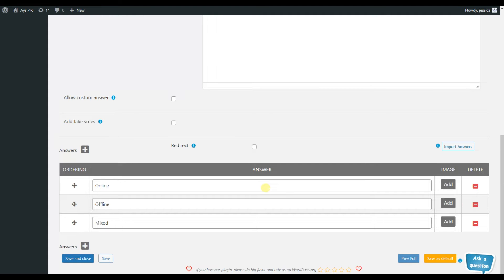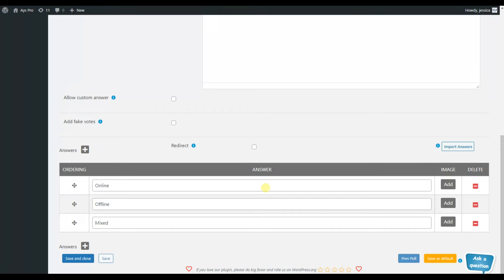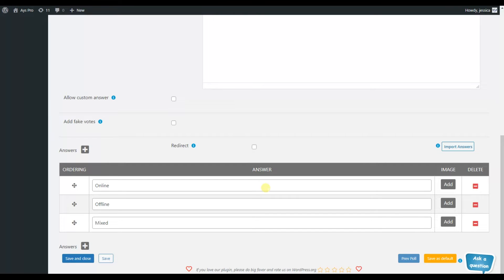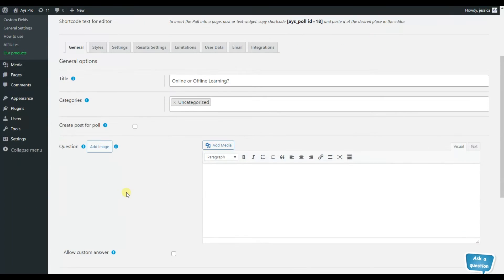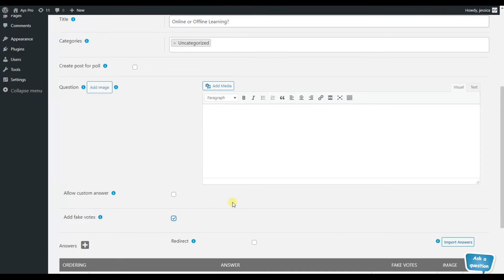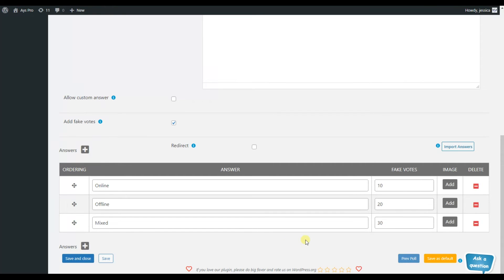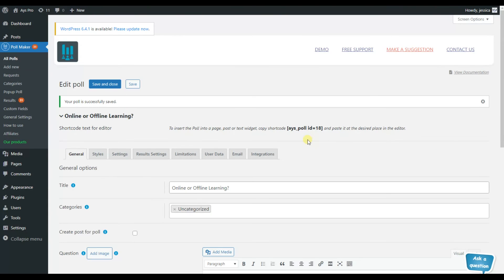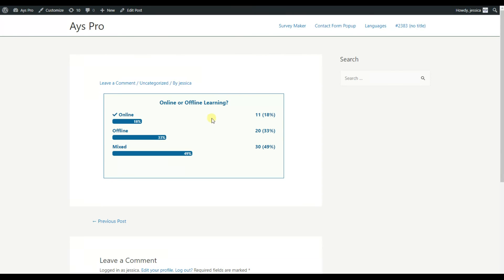How to Add Fake Votes to Your Polls in WordPress Poll Maker Plugin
📌Add fake votes to your polls to increase the credibility and trustworthiness of your polls.

 📍 Add your desired amount of votes to the poll options.

In this video, we’ll guide you through the process of adding fake votes to your WordPress polls using the Poll Maker plugin.

Whether you're testing your poll, creating a demo, or adjusting your poll's results for display purposes, this tutorial has got you covered!

Learn how to manually add fake votes to your poll options and follow best practices for keeping your polls realistic and engaging.

📌 A poll with pre-existing votes encourages participation by showing others that the poll is active and popular.
📌 Use fake votes to test or simulate outcomes that align with your content goals or audience expectations.
📌 Perfect for client demos or presentations where you want to showcase polished results without waiting for real votes.
📌 Adjust results to guide discussions, highlight trends, or make specific options appear more favorable.